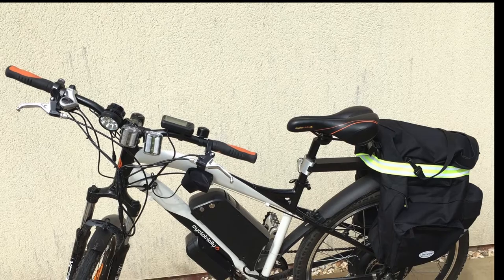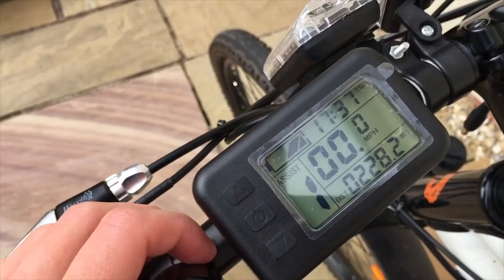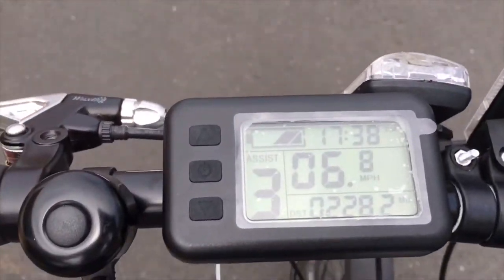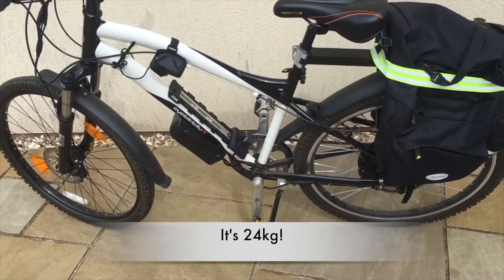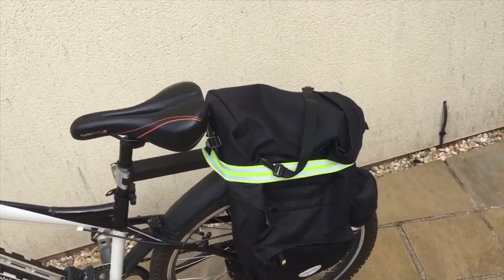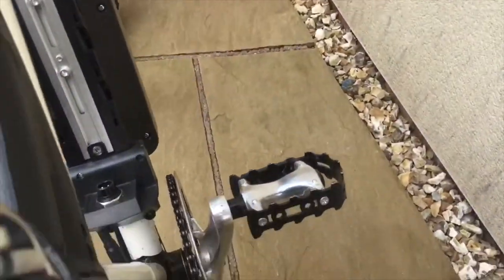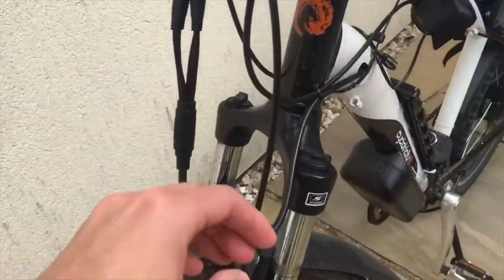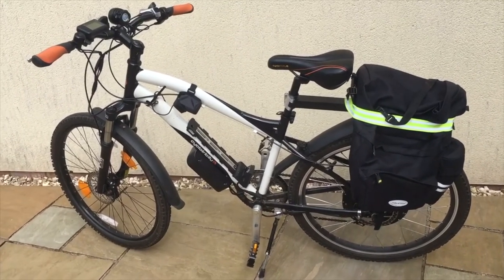Cyclotricity Stealth 1000w review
This is a short review of the Cyclotricity Stealth 1000w electric bike.